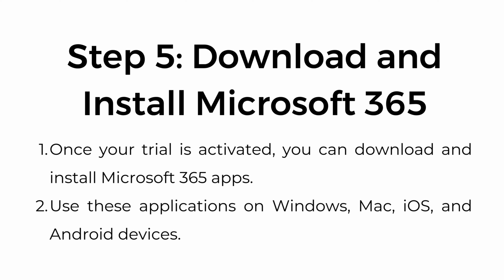How to Get a Microsoft 365 Free Trial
In this video, we’ll show you how to get a Microsoft 365 free trial. You’ll learn how to visit the Microsoft 365 free trial page, sign in or create a Microsoft account, and choose the right plan for you.

00:00 Introduction
00:16 Step 1: Visit the Microsoft 365 Free Trial Page
00:32 Step 2: Sign in or Create a Microsoft Account
00:42 Step 3: Choose a Plan for the Trial
00:55 Step 4: Enter Payment Information
01:10 Step 5: Download and Install Microsoft 365
01:24 Step 6: Cancel Before the Trial Ends (If Needed)